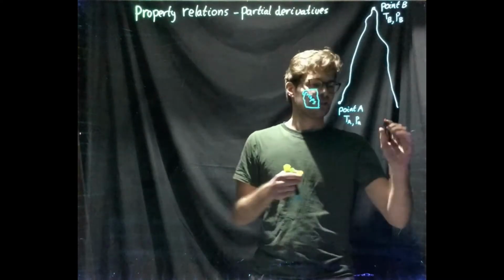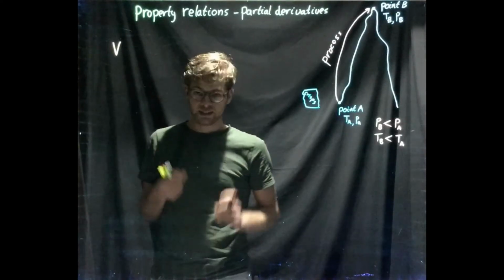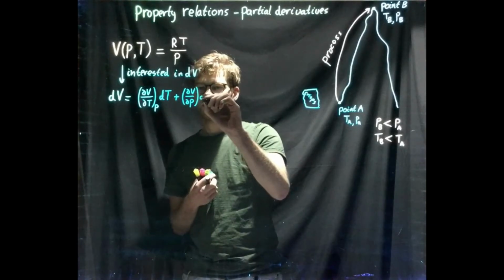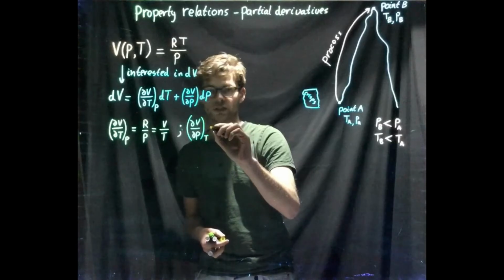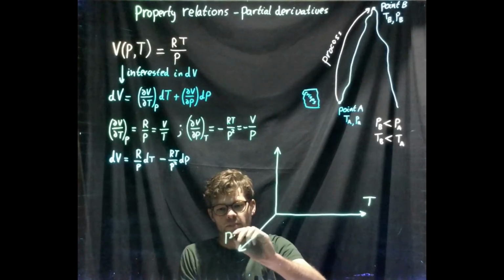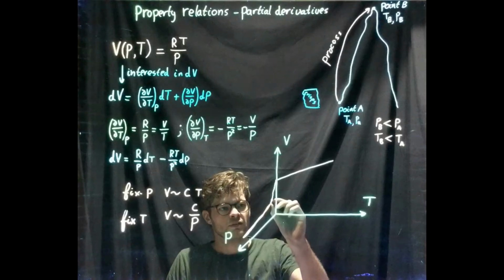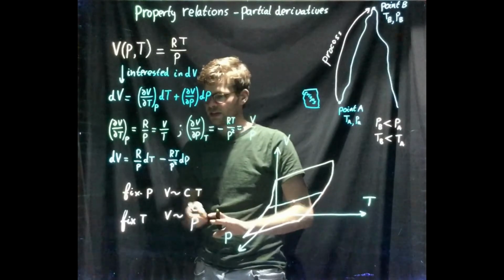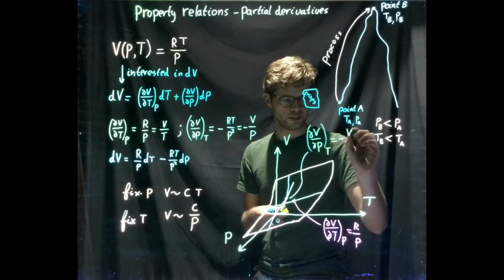Class 15A_Mathematics in Thermo_VolumeBagOfCrisps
In this video, you can learn everything about the volume of a bag of crisps